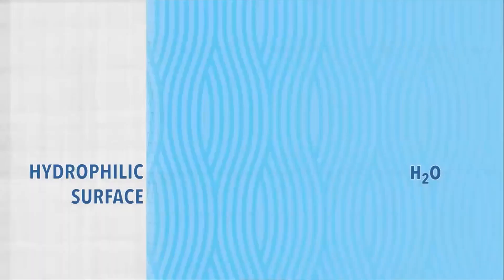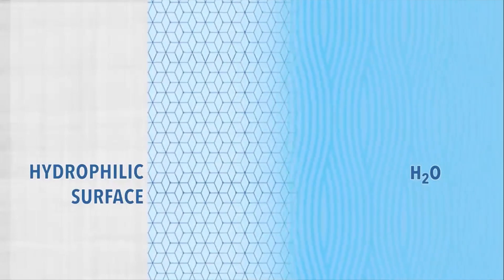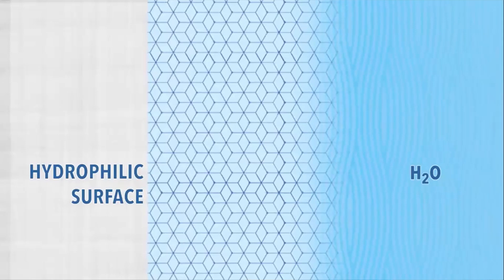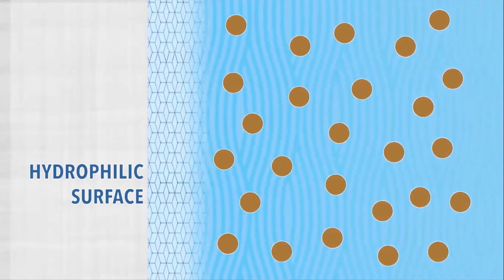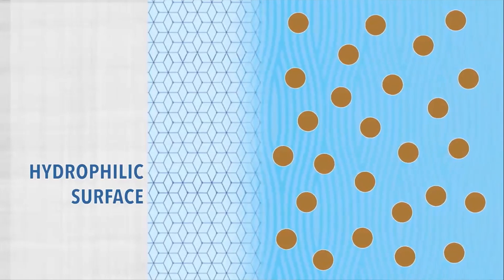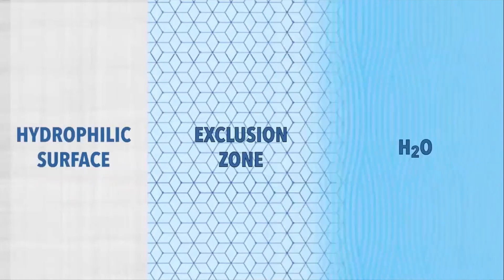Exclusion Zone water for health and longevity? Natural ways to reverse aging [Alena Rudkouskaya]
Exclusion Zone water for health and longevity? Natural ways to reverse aging. For my FREE report, "How to get your energy back with 7 easy natural approaches",

 Exclusion Zone water, or EZ water for short is a structured water, fourth phase of water between liquid and solid phase. Dr. Gerald Pollack characterized EZ water extensively.  In the presence of hydrophilic material, water molecules align with each other in some ordered fashion, creating liquid crystals, it has drastically different structure and its chemical formula is H3O2 unlike regular H20. Amazingly, the particles and molecules are progressively excluded from this zone, hence the term – exclusion zone. Importantly, the fourth phase of water is not neutral, it’s negatively charged, and the bulk water next to it becomes positively charged. And that create cellular battery that can light up an electrical bulb as was demonstrated in his lab. Essentially, EZ water helps the cells to maintain necessary for functioning membrane potential and support mitochondria, in other words, EZ water is necessary for cells to function optimally.
 Our bodies major component is water, and the younger we are the more water we have in our cells. At the same time, cells are electrical batteries, they have membrane potential between -40 and -80 mV. It’s important to understand, that there is a direct correlation between the full membrane potential and health and disease. And when the cells, or organism, is dead, the cellular membrane potential is 0. It makes sense that the amount of negatively charged EZ water in our bodies also correlates with our good health and longevity, and yes, vibrant plump skin!
The good news is that we can increase the amount of EZ water in our bodies naturally.
1. Infrared light is a driving force to structure the water in the cells. Hence sauna is a good way to promote this process!
2. Sunlight is another great source of infrared light – another reason to get more outside and soak some sunlight, in a safe manner of course.
3. Cold exposure also provides a way to recharge our biobatteries, because of the contrast between outside and inside temperature. So, cold shower is a important, make it your good friend!
4. Obviously, drinking of plenty ordinary pure water is a must, the cells will convert a fraction of it into EZ water.
5. Water from plants is a direct supply of already structured water. So, juicing, eating aloe vera gel are very helpful, just make sure to use organically grown vegies, because otherwise you will increase the toxic load many times over.
6. Interestingly, sound frequencies induce infrared light in living organisms as well, so more reasons to use sound therapy to slow down aging.
7. Eating special herbs and foods was found to increase the volume of EZ water in the lab studies. Turmeric, holy basil, coconut water and ghee (clarified butter) significantly expand EZ water.
8. And finally, the big killer of EZ water was found to be a glyphosate, main ingredient in Roundup herbicide. Even minute amount of this drug drastically dehydrates the cells. And likely, so do any other harmful chemicals that we are exposed to.

EZ water
4th phase
fourth phase
antiaging hacks